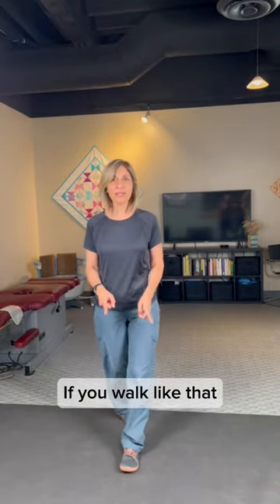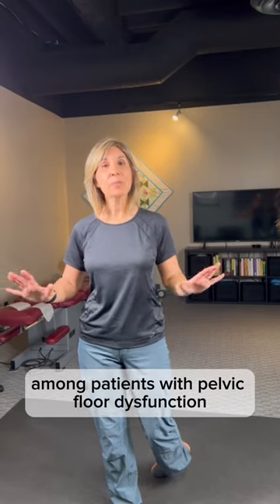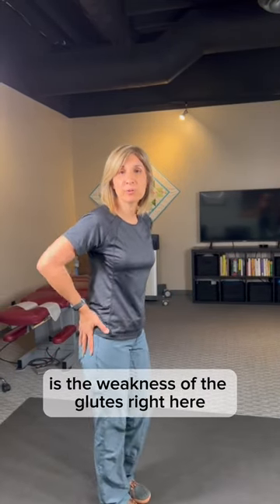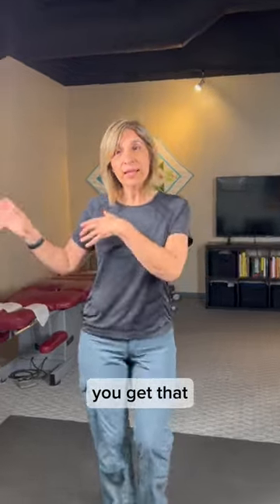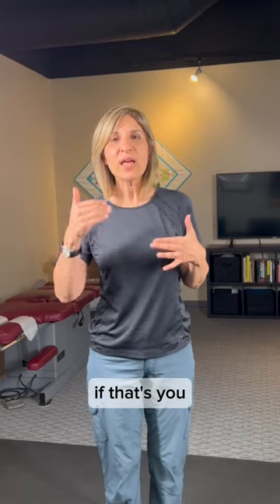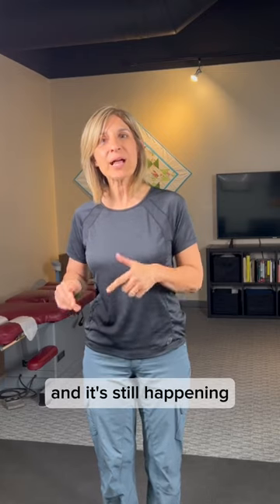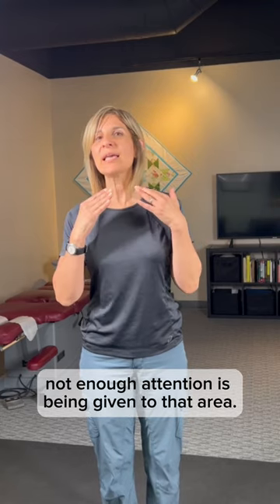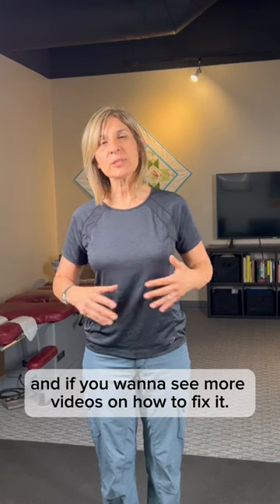Weak Glutes & Pelvic Floor Dysfunction (Do you do this!)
Dr. Shakib from Irvine Spine and Wellness Center is the Irvine Chiropractor nearby with a pain and posture clinic that specializes in chronic pain, pelvic floor dysfunction, postural neurology, Functional movement, sports recovery and pain prevention. She has been in practice for over 2 decades. Join our Tribe and live up to your potential! (**See disclaimer below**)

Mamak Shakib
holistic doctor
holistic chiropractor
holistic wellness center
posture doctor
posture hacks
health-conscious folks
Dr. Shakib
female chiropractor
best chiropractic physician
sports chiropractic
drs
DrS
Dr. S
california chiropractor
true chiropractor channel
chiropractic medicine
best chiropractic massage
chiropractic model
chiropractic philosophy
are chiropractors doctors
chiropractors youtube
rehabilitation techniques
body rehabilitation
irvine wellness
chiropractor videos
famous chiropractic
body fine-tuning
walk-in chiropractic
irvine chiropractic
OC chiropractor
irvine chiropractor
stress headache
slipped disc
shoulder tendonitis
frozen shoulder
hunch back
tech neck
forward head
slouched posture
shoulder pain
sciatica
sciatic nerve
pain in back of head
neck pain
herniated disc
building disc
back pain
sciatica pain
spinal stenosis
sciatica treatment
chiropractor near uci
chiropractor barranca
chiropractor near costco
orange county chiropractor
south OC chiropractor
gentle chiropractic